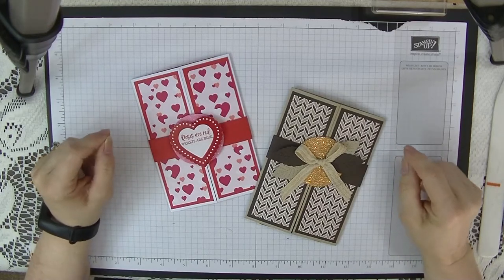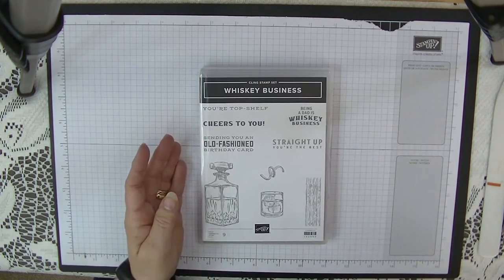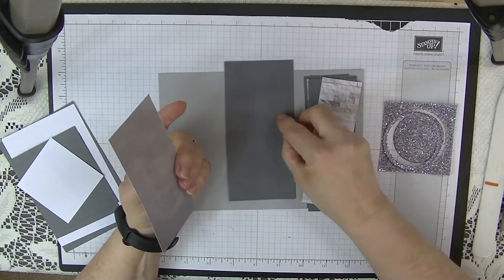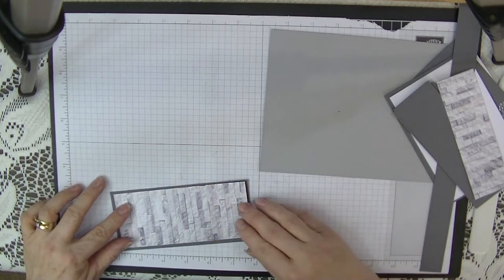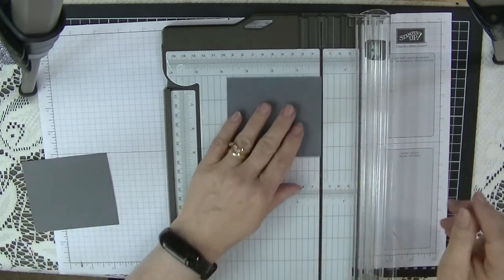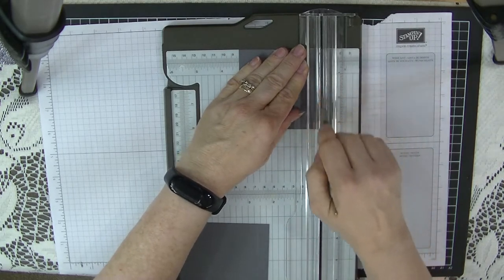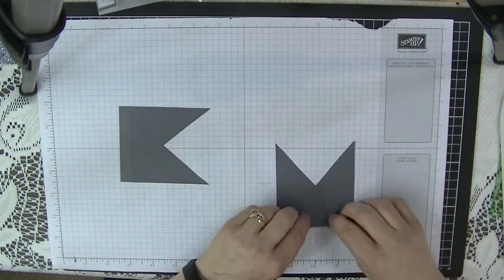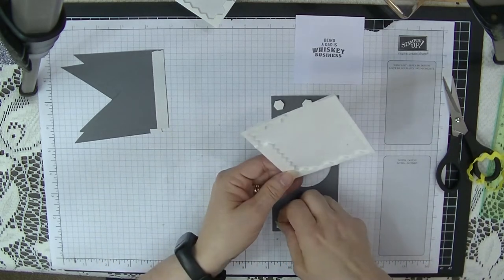#52 Shutter Card Using Stampin' Up Products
Hello everyone and welcome to my 1st Video for 2021.
I have chosen to make a Shutter card as I have been wanting to do this for some time. If you would like the written tutorial for this card please head over to my Facebook Group Page-: Di's Den for Stamping Crafting and Tutorials
It's free you just have to ask to join.
Look forward to seeing you there.
Hugs Diane